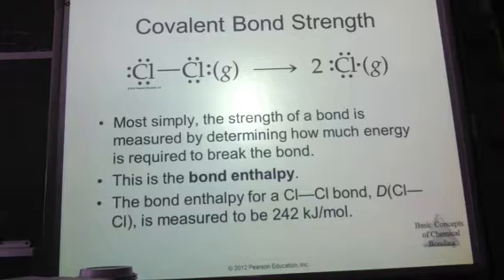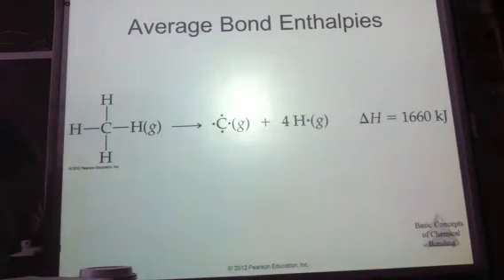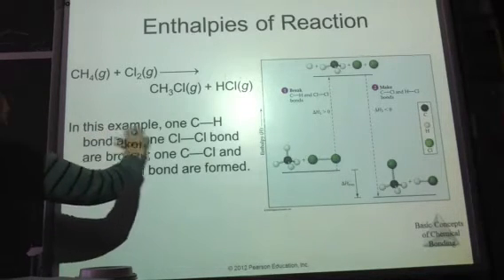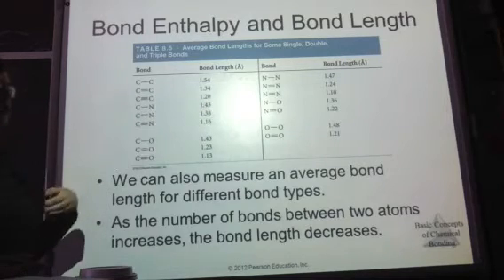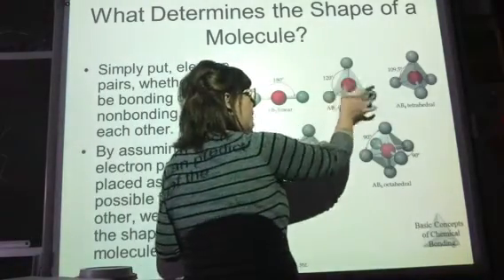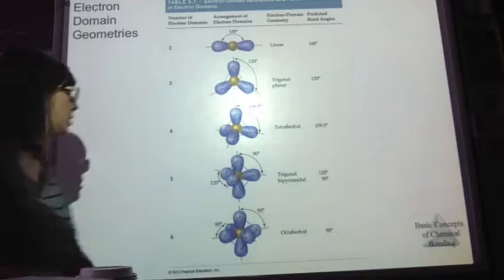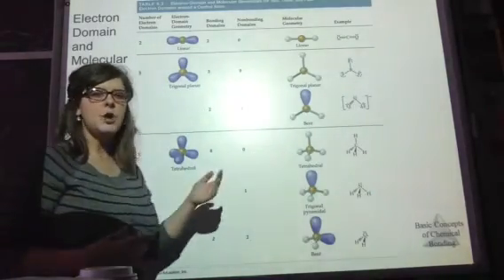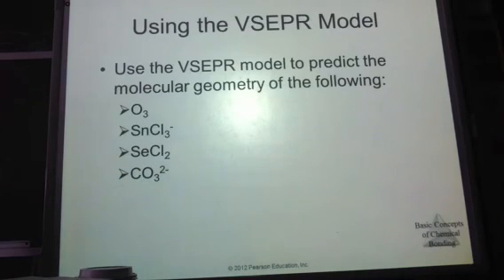Chem chapter 9